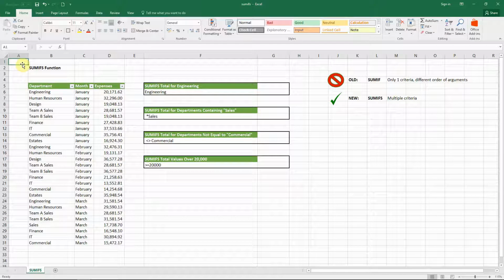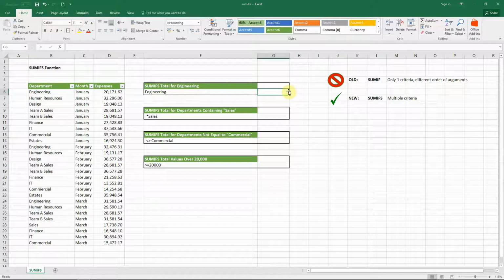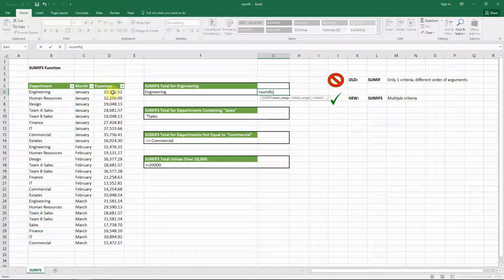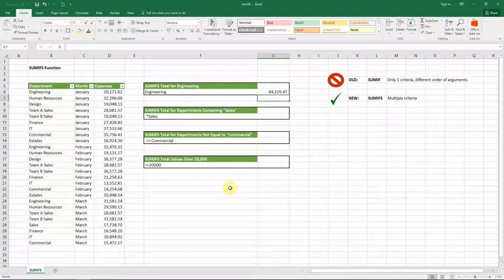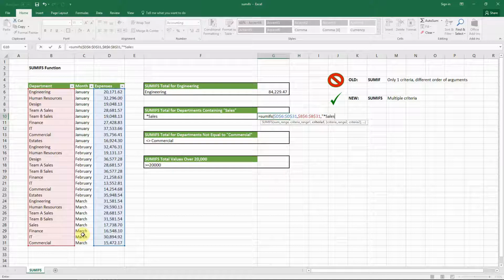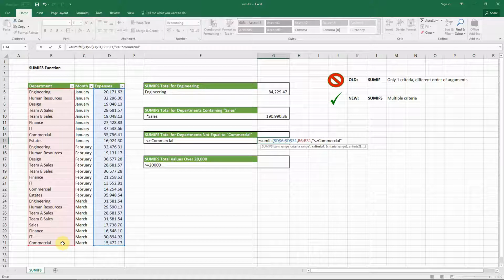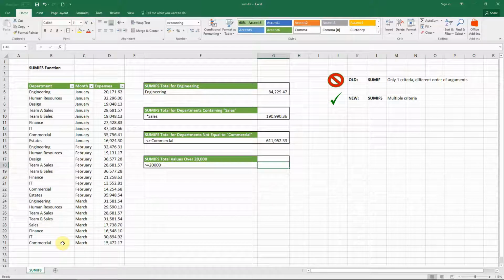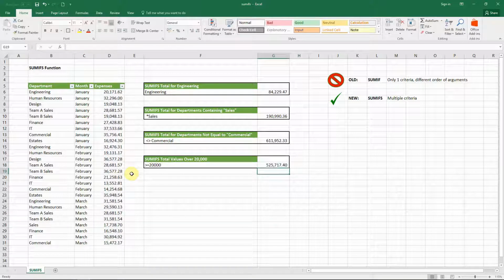Simple Excel SUMIFS function in 6 minutes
If you have any requests please ask.